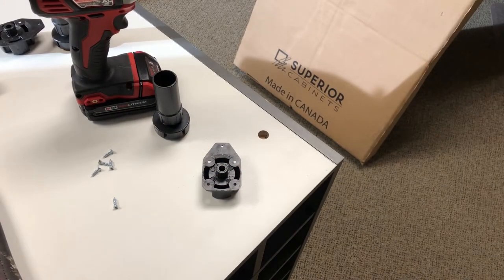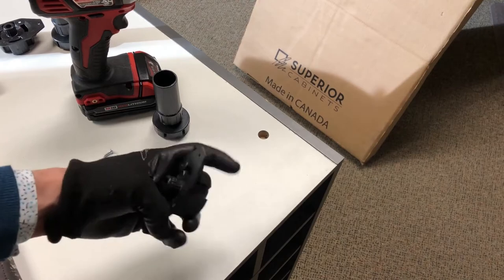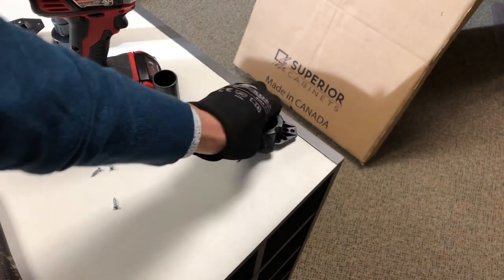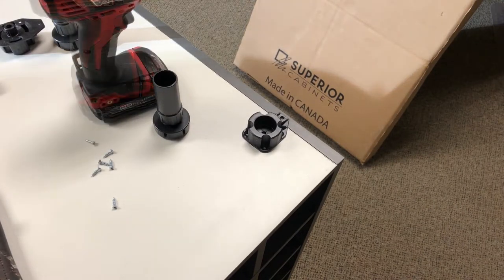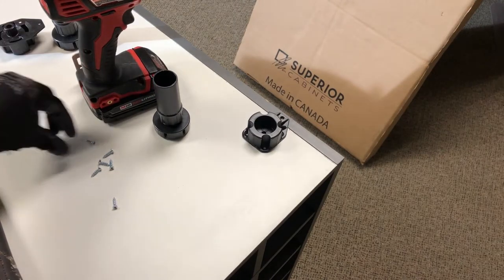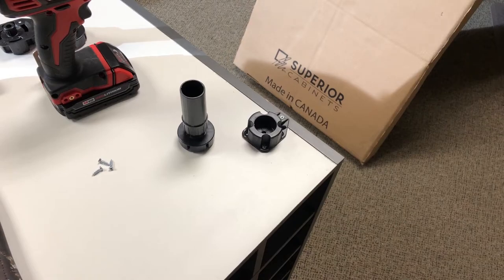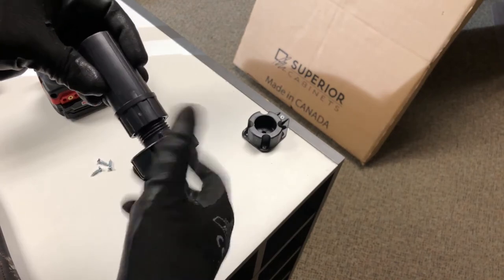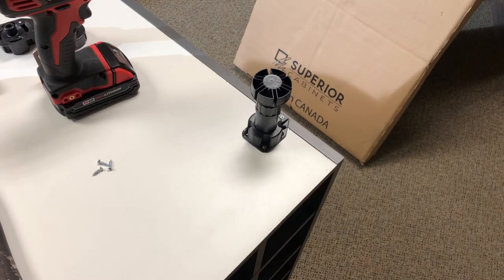How To Install Cabinet Leveler Legs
Installing adjustable Leveler Legs for your Superior Cabinets couldn’t be easier, as our base cabinets come pre-drilled to accept the Dowel Head.

1]  Insert Base Cap with Dowel into the Bottom of Cabinet
2]  Ensure the "Wing" or "Lip" Covers the Cabinet end, for Extra Support
3]  Secure with Screws
4]  Fit the Leg/Leveler into Base Cap